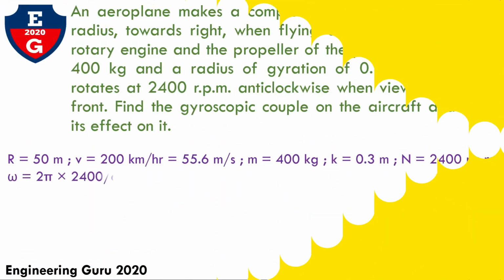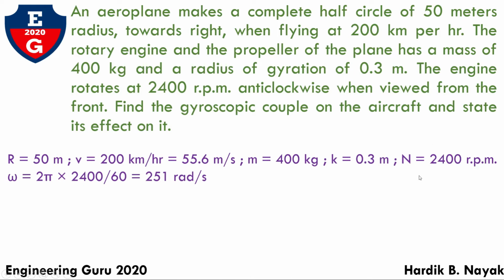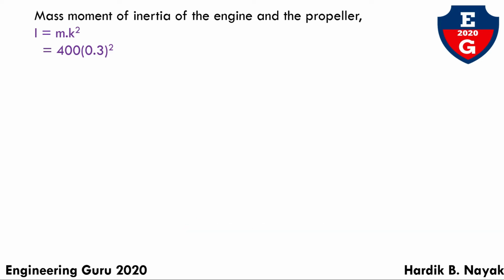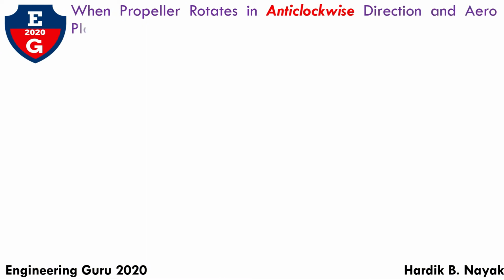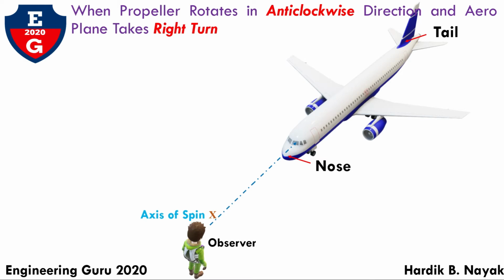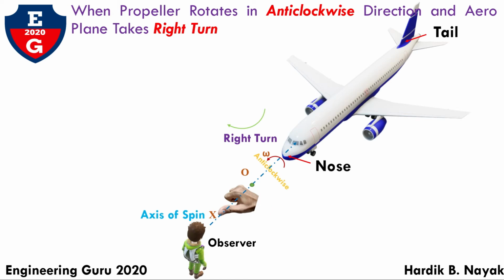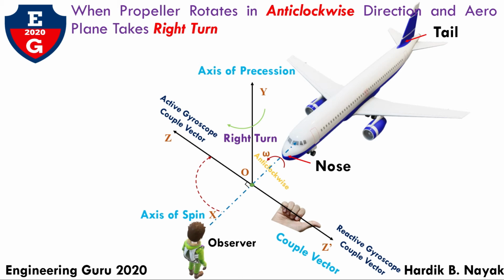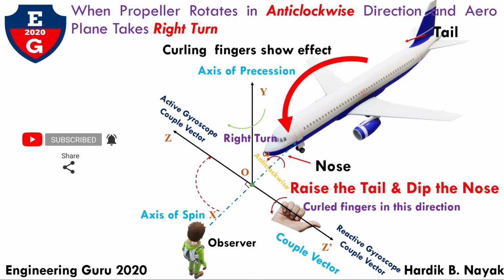1| Numerical on Gyroscopic effect on aeroplane| Dynamics of Machinery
At the end of this video you will learn how to find the gyroscopic couple on the aircraft and state its effect on it. (1| Numerical on Gyroscopic effect on aeroplane| Dynamics of Machinery)